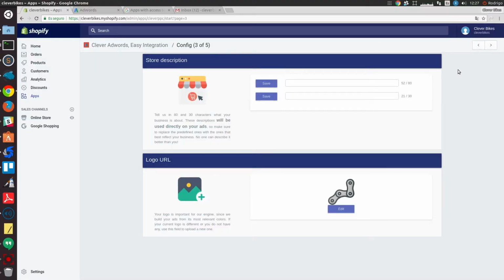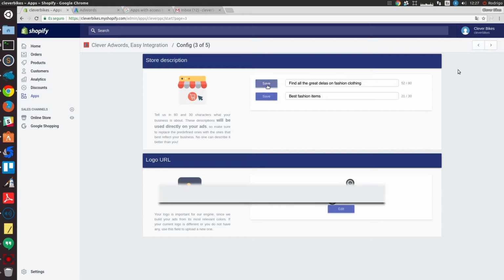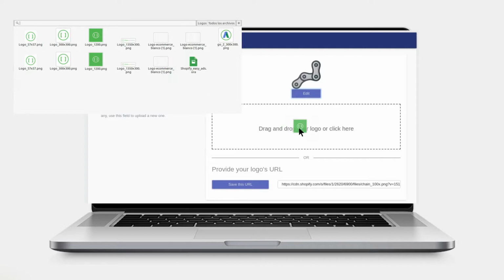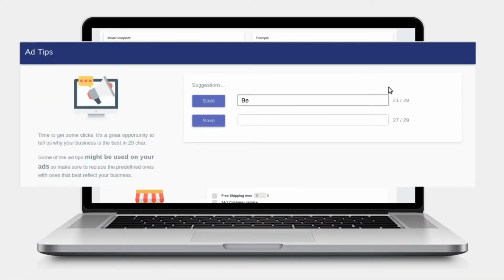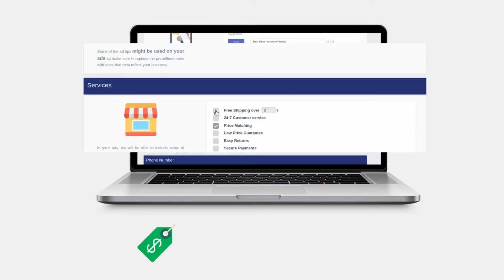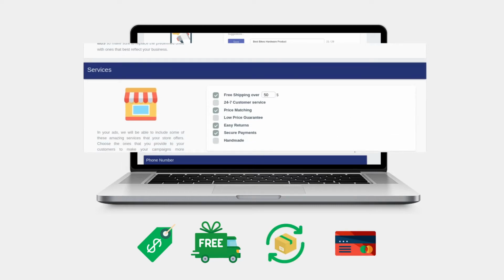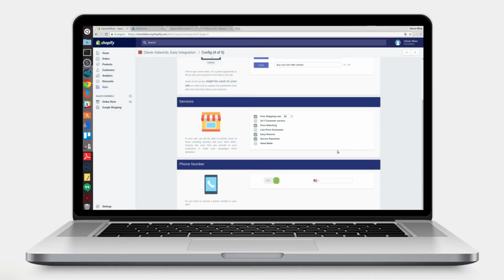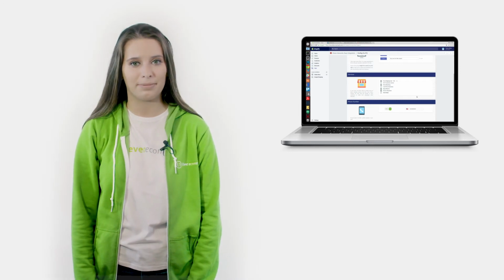STEP 3 & 4 | Google Ads [Tutorial] by Clever Ecommerce - Installation Process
Are you stuck on the Clever Google Ads installation process? No problem. Throughout this short video, we will provide you steps 3 & 4 of the installation process🔥Install Clever Ads app TOTALLY FREE here!

🚀 Powerful automation technology so that you get automated your advertising strategy and maximize your marketing budget.

Go check out Step 5, the last one! 👇🏻